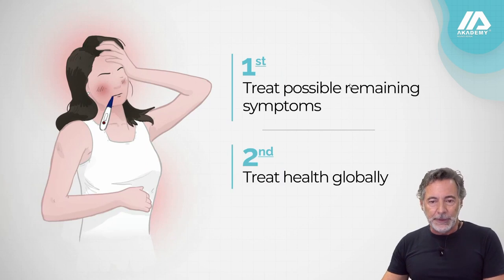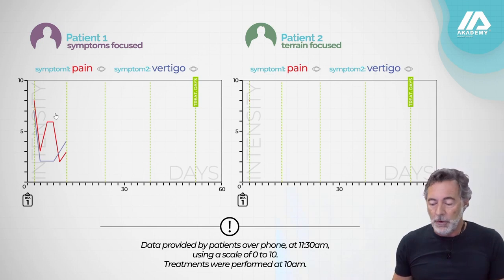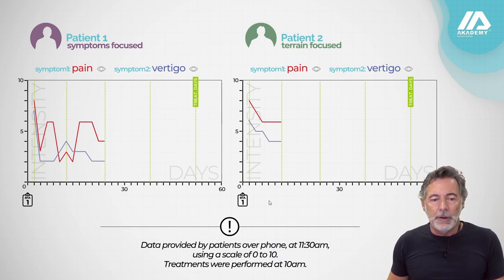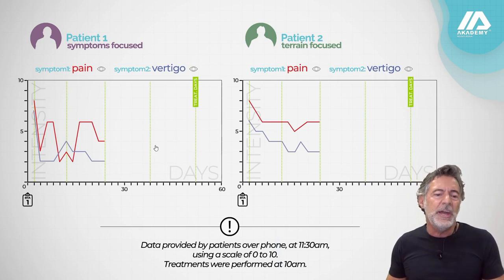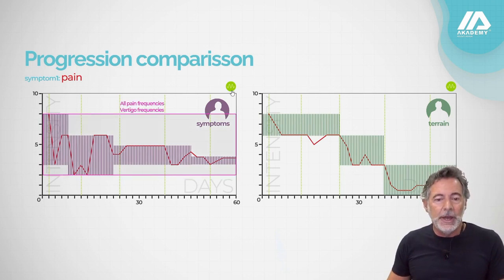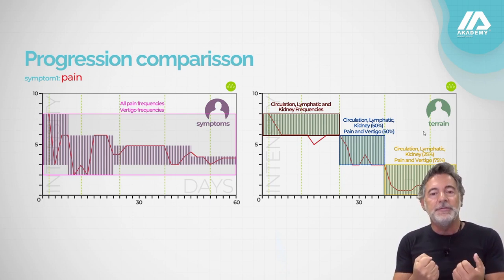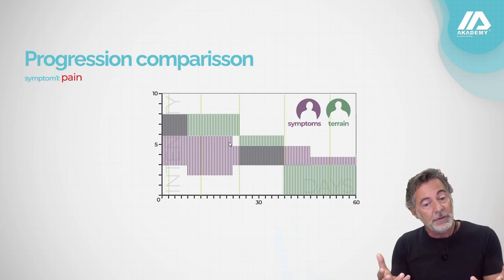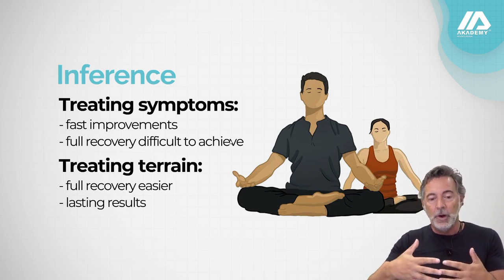Objawy a teren - na czym powinniśmy się skupić?- napisy PL(ustawienia)